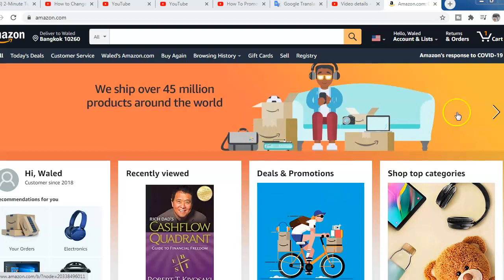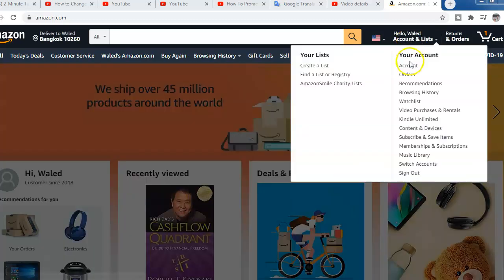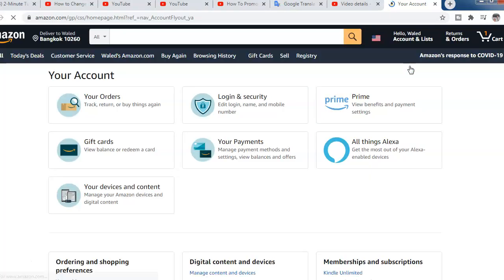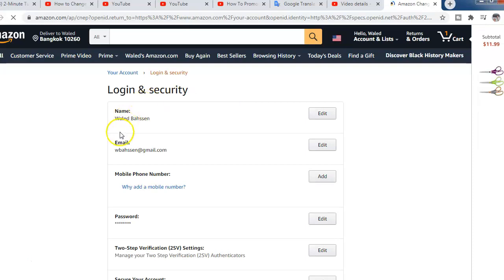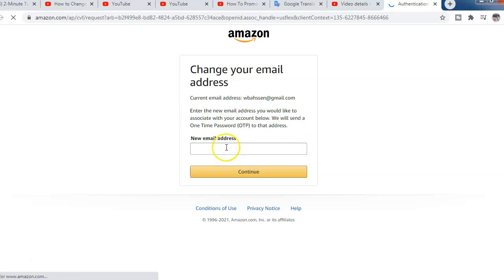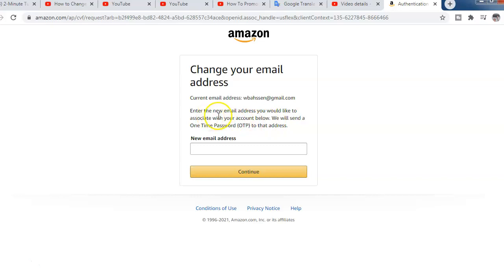How To Change The Email Address On Amazon Account